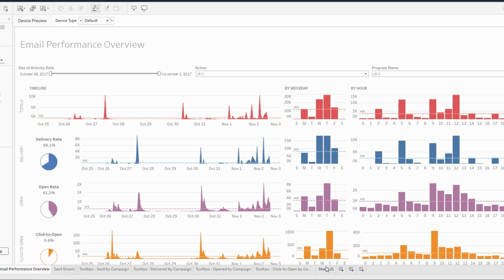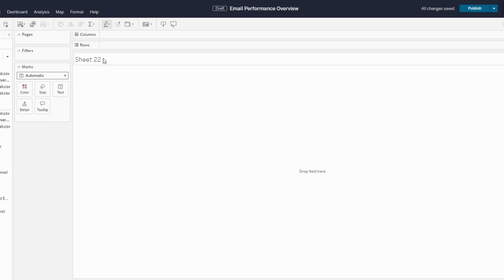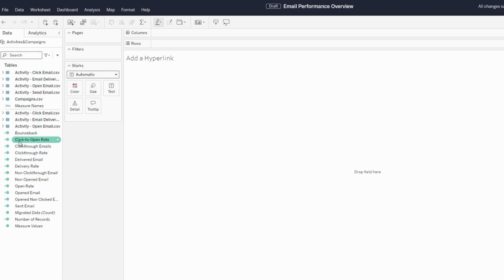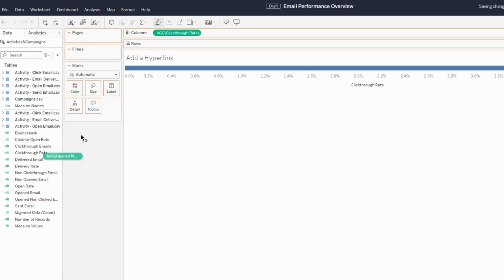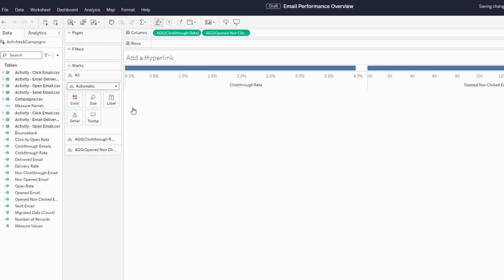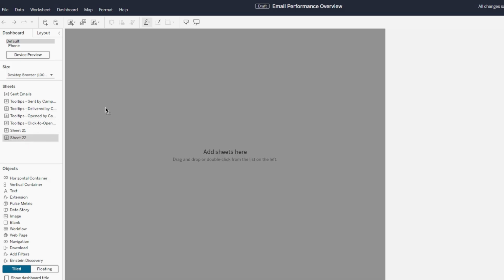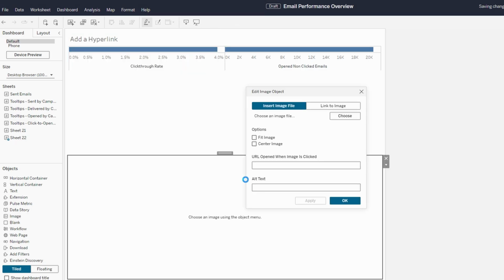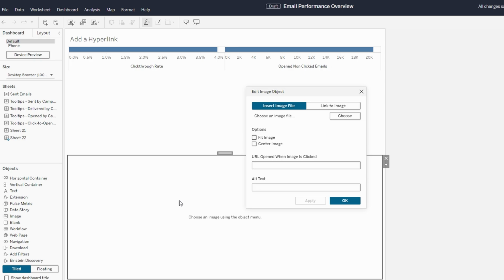How To Add A Hyperlink To Text In Tableau Using Worksheet Or Dashboard URL Actions - 2025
In today's guide, I’ll show you how to **add a hyperlink to text in Tableau** using worksheet or dashboard **URL actions**, which enhances interactivity in your visualizations by linking to web pages, documents, or even other Tableau dashboards.

### Steps to Add a Hyperlink to Text in Tableau:

1. **Log in to Tableau**:
   - Open Tableau and log in using your credentials. If it's your first time, click **Sign Up** and follow the steps.

2. **Create or Open a Sheet**:
   - Create a new sheet by selecting the **"New Sheet"** option and give it a descriptive name. You can format the sheet's title text.

3. **Add Data to the Sheet**:
   - Drag and drop data into the sheet. It doesn’t matter which field you use for now since the focus is on adding a URL.

4. **Create a Dashboard**:
   - After finishing the sheet, create a new dashboard by selecting **“New Dashboard”** from the menu. You can rename it for clarity.
   - Drag the worksheet you just created into the dashboard area.

5. **Add an Image or Text to the Dashboard**:
   - To add an interactive element, click **"Image"** on the dashboard pane and upload an image.
   - Resize the image to fit your dashboard layout.

6. **Add the Hyperlink to the Image or Text**:
   - Right-click the image (or text box if using text) and choose **"Add URL Action"**.
   - In the URL field, paste the desired link, like your company website.

7. **Test the URL Action**:
   - Once done, you can test the URL by clicking the image or text. It should redirect to the specified webpage.

By adding these URL actions, you increase the **interactivity** and **user experience** of your Tableau dashboard, making it easy to link viewers to additional resources, tutorials, or external data sources.

This method of linking external resources directly to your Tableau visualizations allows for better analysis and easier communication.